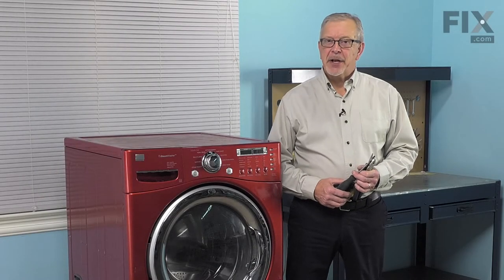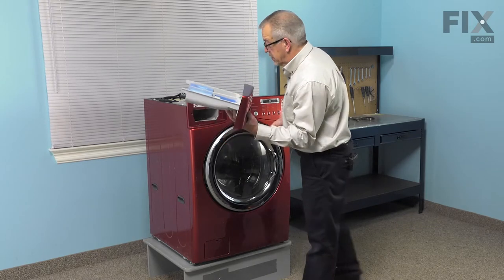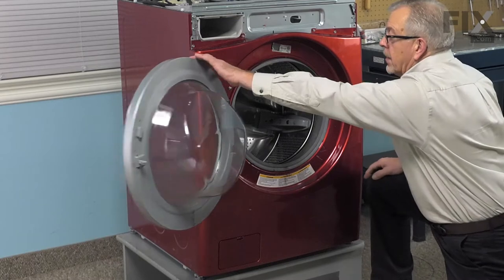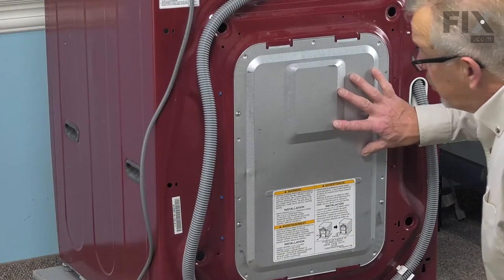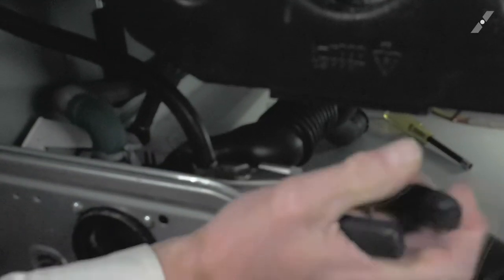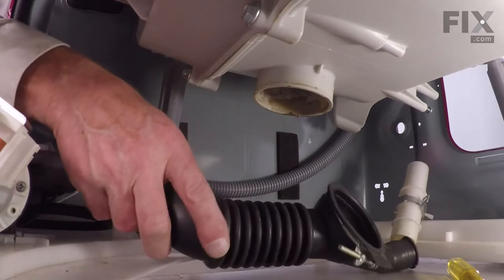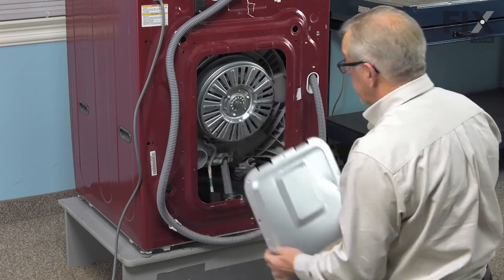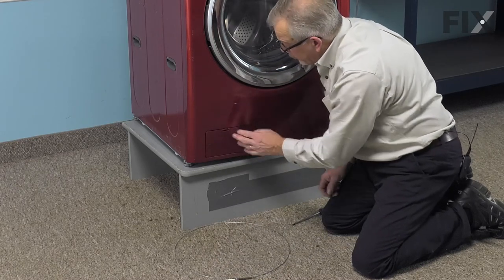LG Washer Repair - How to Replace the Tub to Pump Hose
Need help replacing the Pump Hose (Part # 4738ER1002A) in your LG Washer? Watch this how-to video with simple, step-by-step instructions for a successful DIY repair.

OEM Part Number: 4738ER1002A

Why you might need to replace the Pump Hose:
1. Leaking

The information in this video is specific to LG and Kenmore Washers. To find a Pump Hose specific to your model Washer, or to use our helpful model number locator,